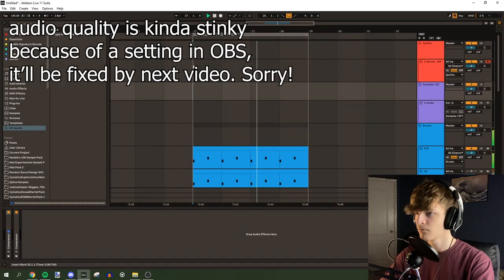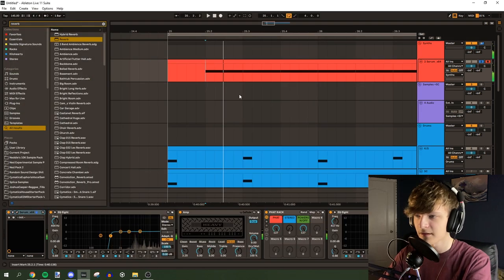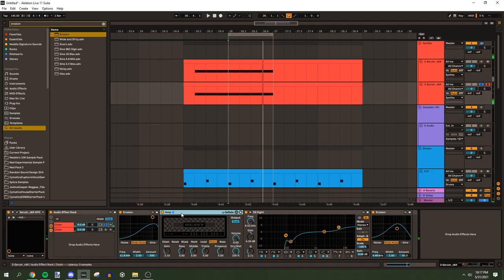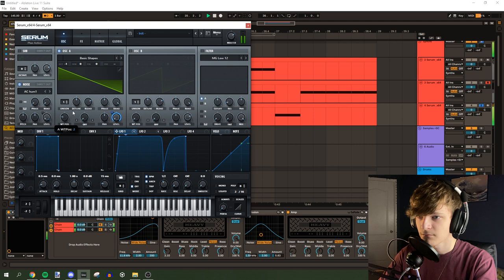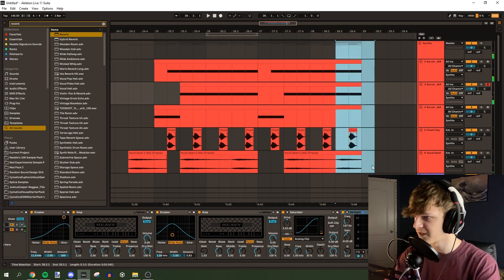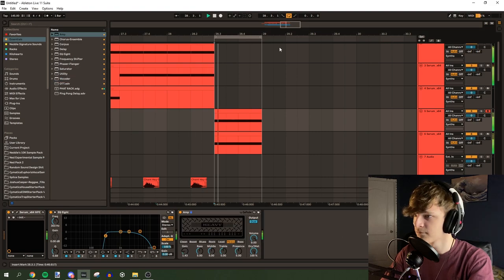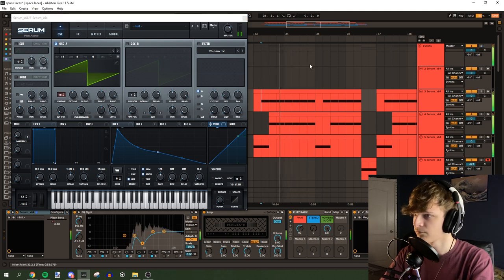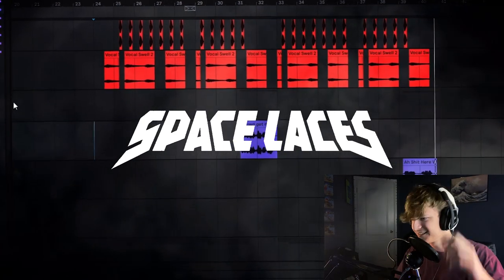Making DUBSTEP Like SPACE LACES! // Music Production with Neddie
The music Space laces puts out recently has grown a lot on me. Ranging from earlier this year's Vaultage 003, to march of this year's dominate, he puts out insanely good music when he does it. So logically, I think it's only fair to make a video on his style. Today, we're gonna make some dubstep like space laces.

- Video Details:
DAW used: Ableton Live 10
Video editing software used: Adobe Premiere Pro
Genre: Dubstep/Riddim